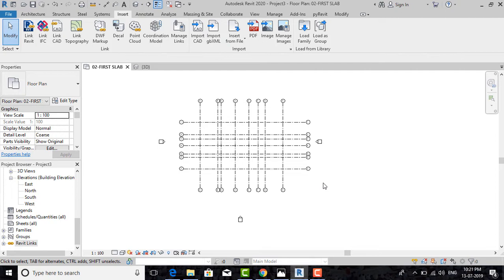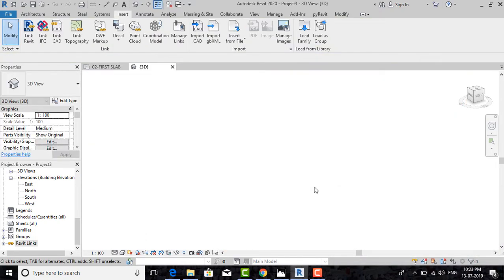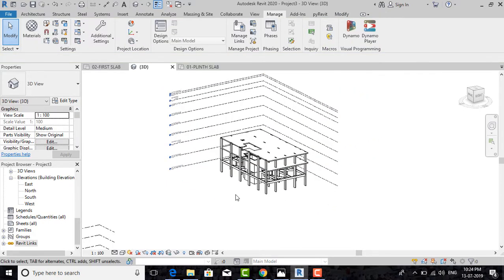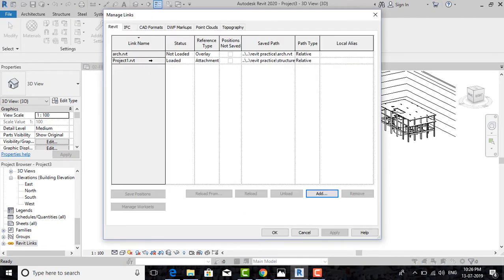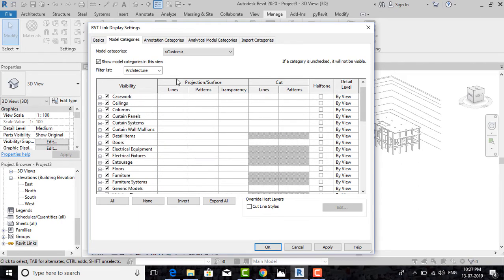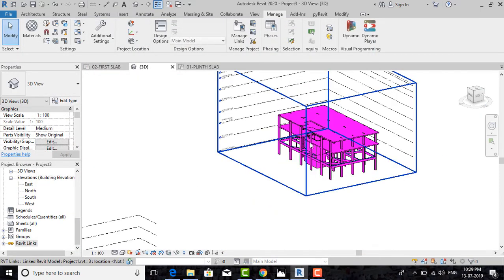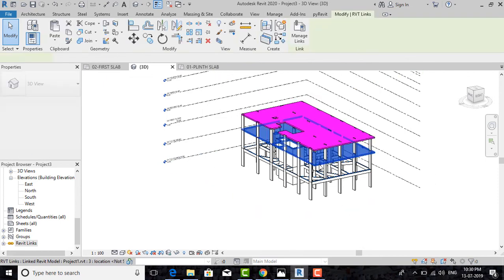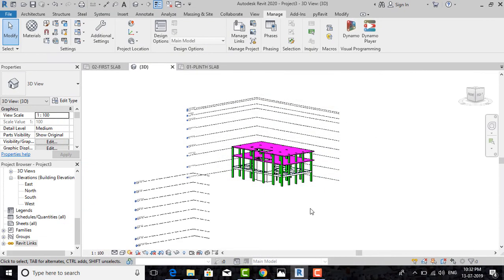Revit Structures 06 - How to Link Revit file control its visibility